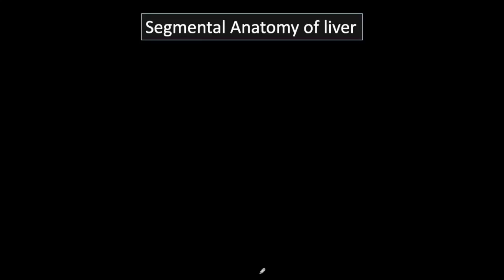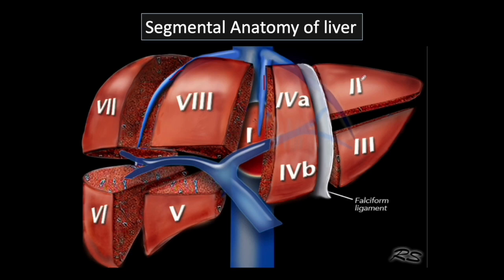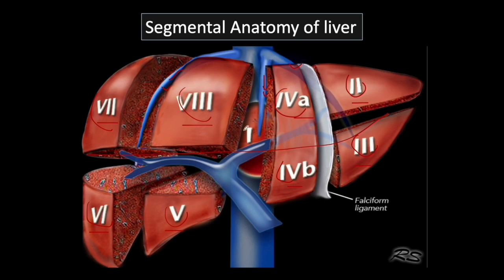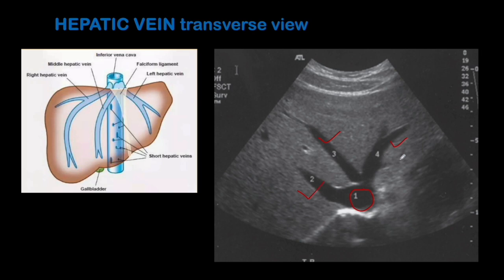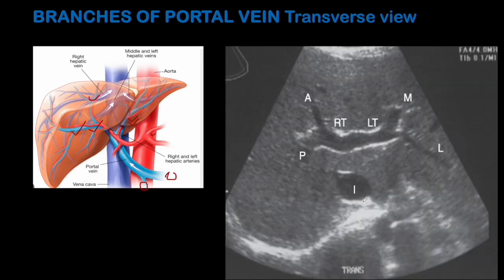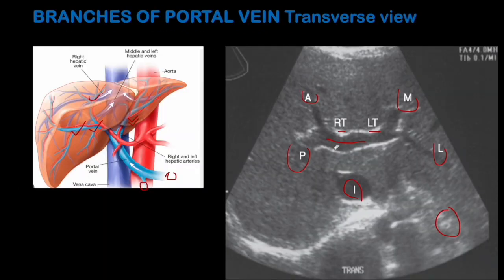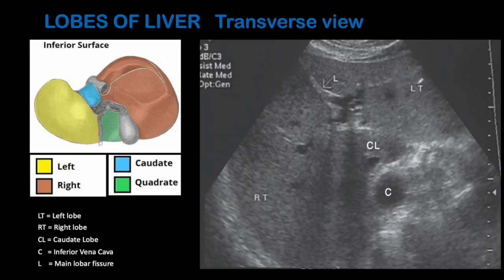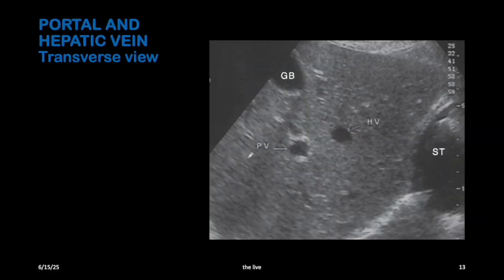Liver anatomy in Ultrasound (Liver Ultrasound part-I)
Welcome to our detailed walkthrough of liver anatomy as seen on ultrasound imaging. Whether you're a medical student, radiology resident, sonographer, or practicing clinician, this video will help you visualize and understand the key anatomical landmarks of the liver in real-time ultrasound scans.
In this video, we cover:

Basic liver anatomy overview

Hepatic lobes and segments

Portal vein, hepatic veins, and IVC identification

Liver echotexture

Tips for optimizing liver ultrasound imaging

📌 Perfect for exam prep or clinical refreshers!

Chapters:
0:00-2:23= Segmental anatomy of liver.
2:23-3:15=Hepatic veins
3:15-4:43=Portal Veins
5:45-7:17= Liver Lobes